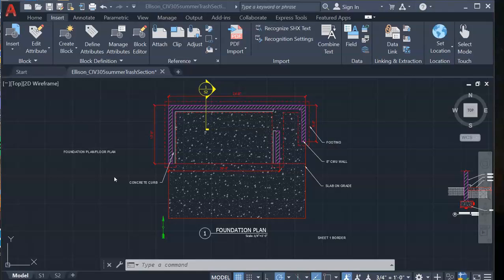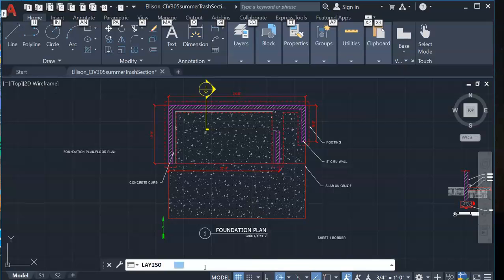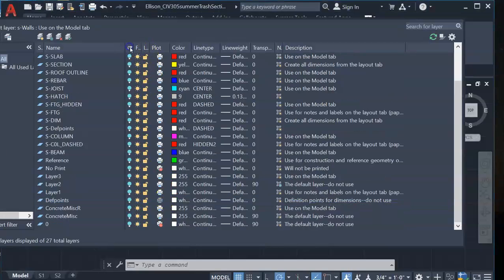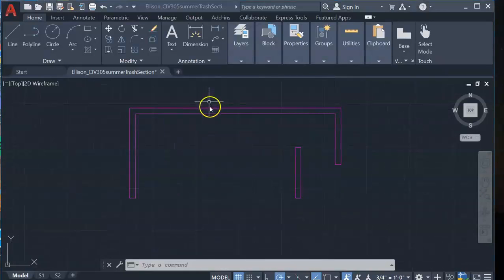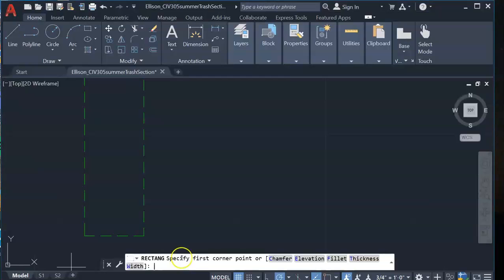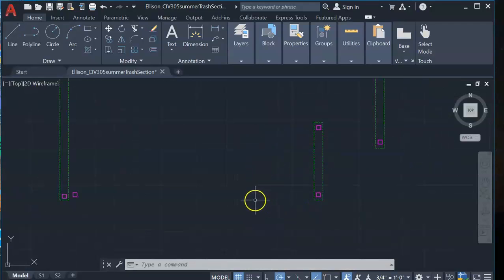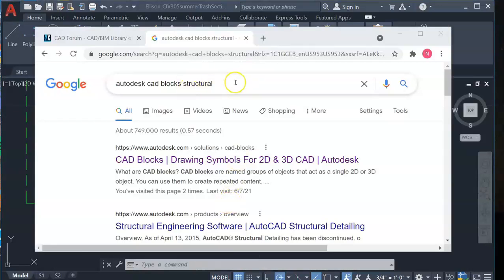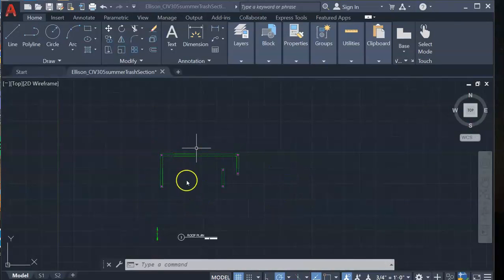CIVE 305 3 1 P2 DWG RoofPlan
DWG RoofPlan